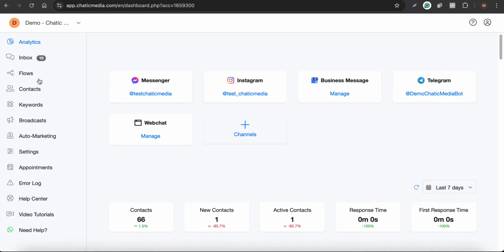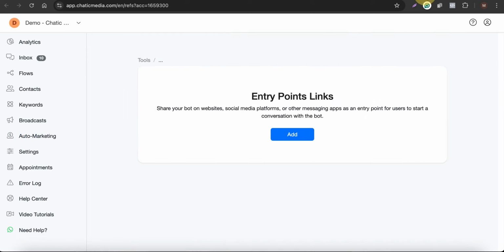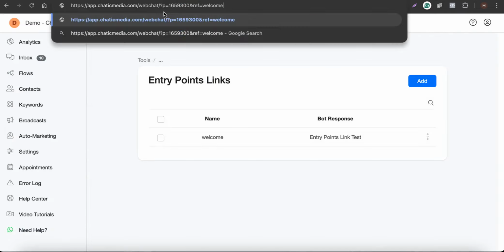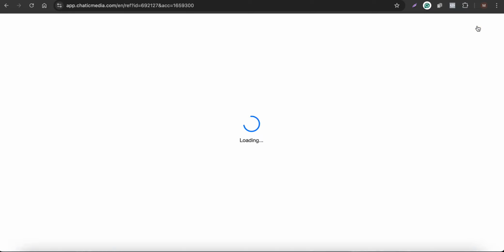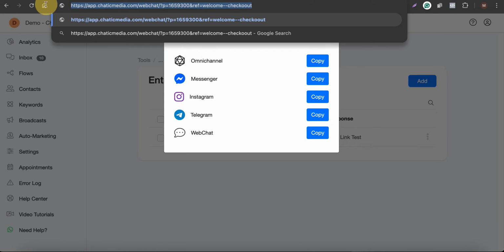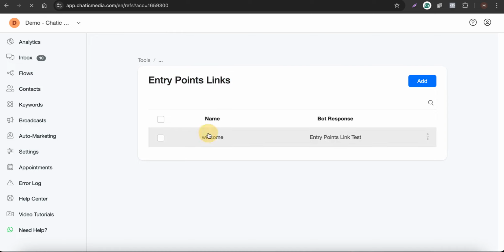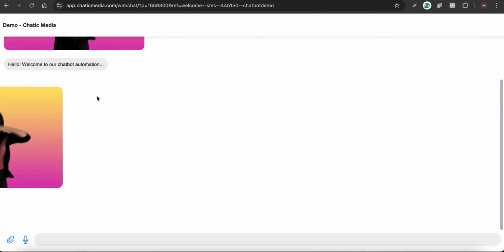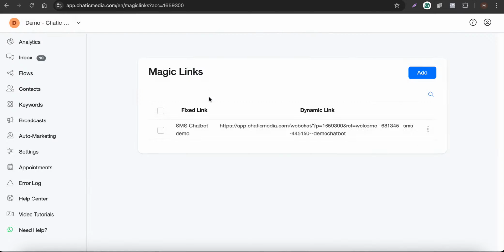Boost Chatbot Marketing Automation and Lead Generation Using Entry Point LinksThrough Email and SMS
Enhance your chatbot's automation and engagement by leveraging strategic entry point links. These links guide users seamlessly into your chatbot, increasing interaction and driving better results for your business.